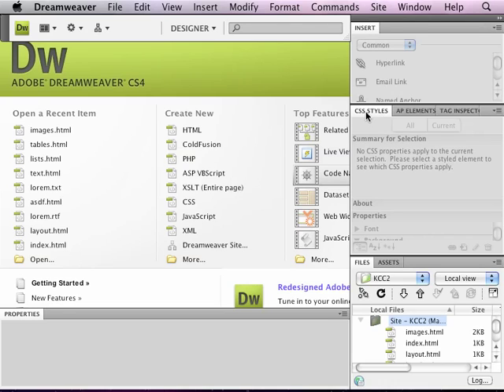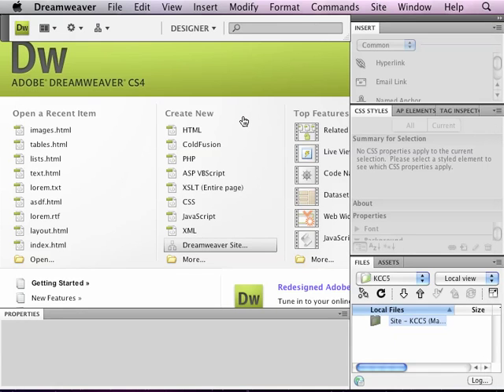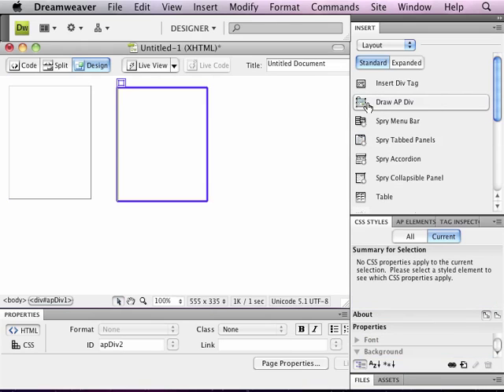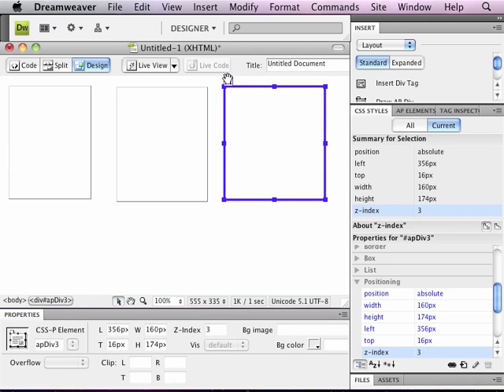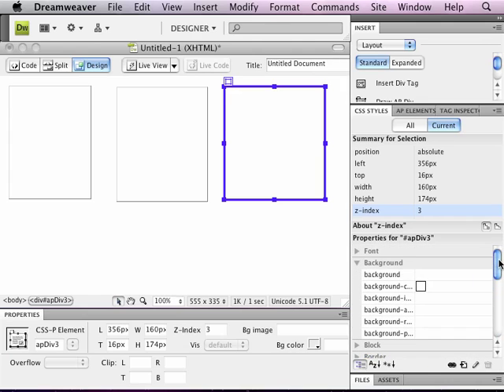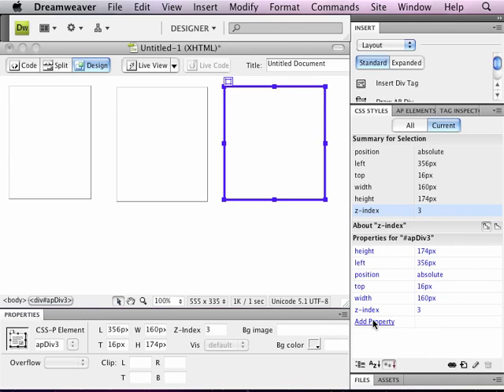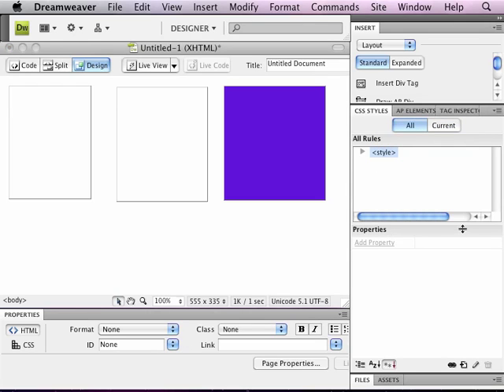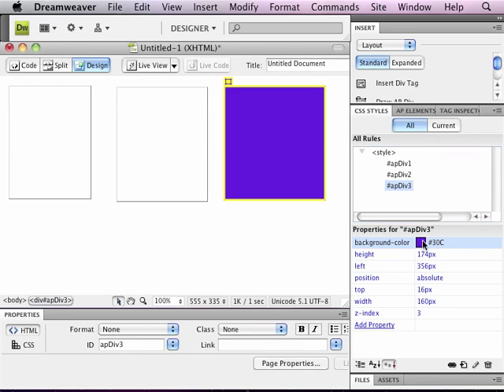Dreamweaver CS4: CSS Panel | Knowledgecity.com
Working with CSS in Dreamweaver CS4 means working with the CSS Panel. To learn how to utilize the panel, watch this video.

Featured Course Lessons:
Setting Up a Site
Creating a New Page
Entering Text-Based Content
Adding Images and Other Content
Styles with CSS
Behaviors with Spry
Previewing
Site Concepts
The New Document Window
The Workspace
CSS Positioning
AP Divs and the AP Element Panel
Layers and the Z Index
Text Elements
Lists
Tables
Images
Links
The CSS Panel
Selectors (Part 1)
Selectors (Part 2)
Embedded and External Style Sheets
Creating a Default Site Style
Code View and Split View
Entering Code with Code Hints and Coloring
Entering CSS Code
Language Reference
Language Overview (Part 1)
Language Overview (Part 2)
Language Overview (Part 3)
The Script Element and Best Practices
External Files
Live View
Form and Fieldset Elements
Form Inputs (Part 1)
Form Inputs (Part 2)
Text Area Elements
Select, Option, and Optgroup Elements
Buttons
JavaScript and Form Elements
Introduction to XML
Using XML with XSLT
Introduction to Ajax
Basic Spry Examples
Compatibility and Support
The Browser List
Previewing in Browsers
Uploading Files